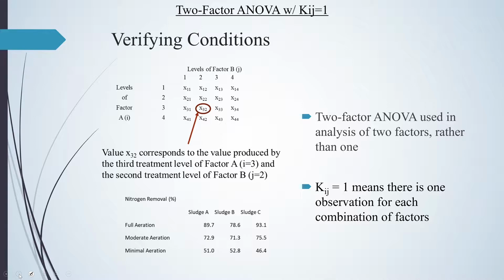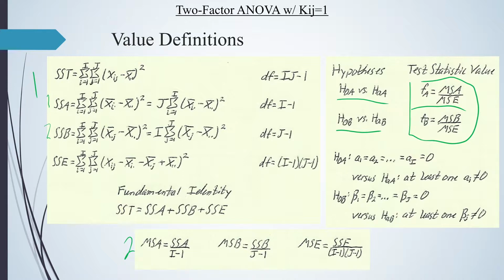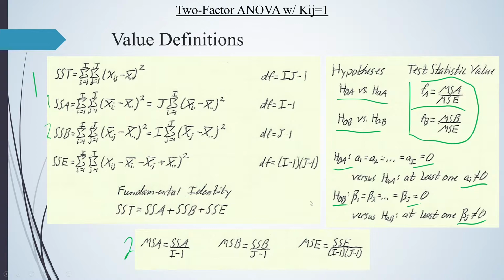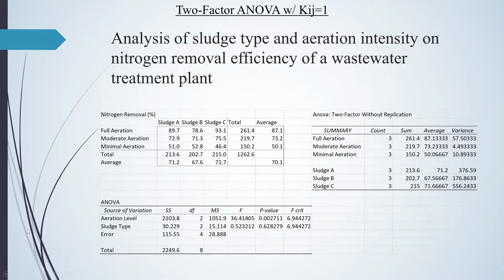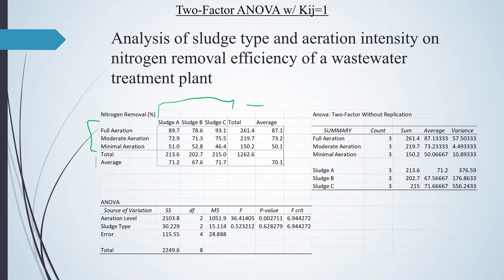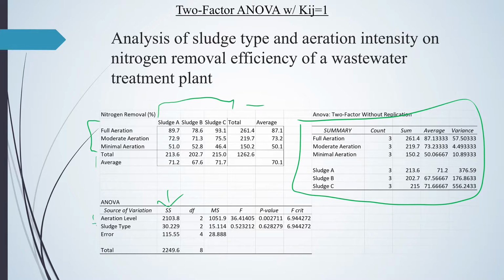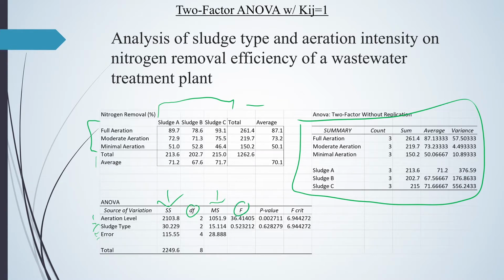Two Factor ANOVA w/ Kij=1